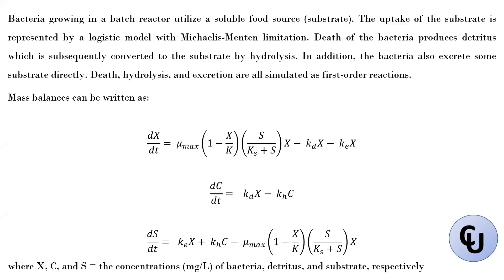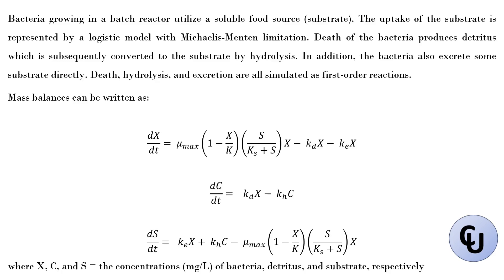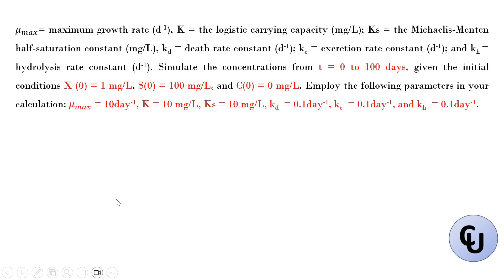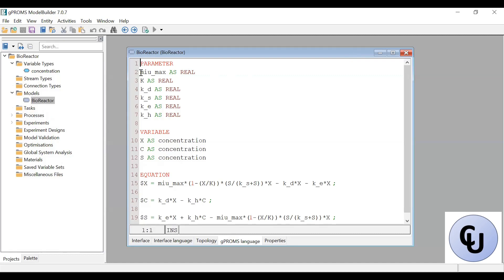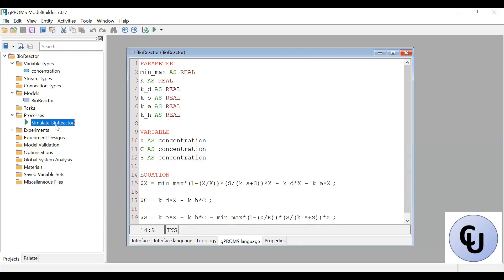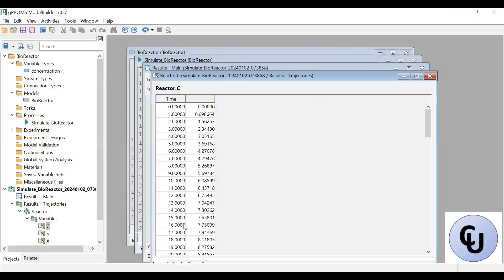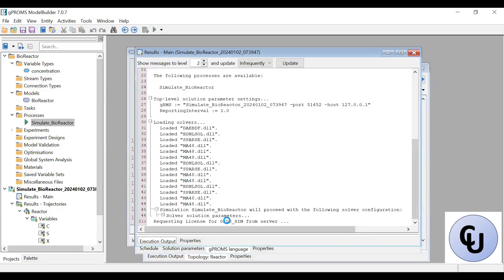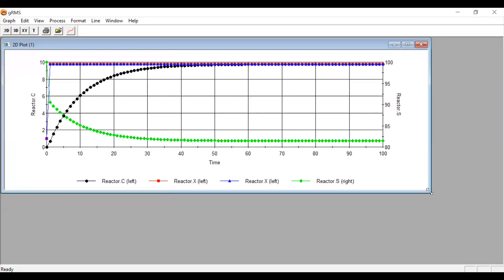How to solve a Simple Bioreactor Model in gPROMS | How to use gRMS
This video contains a walkthrough of how to simulate a bioreactor in gPROMS Model Builder and plotting the concentration profiles in gRMS (gPROMS plotting tool).
Please let me know if you have any questions in the comment section.